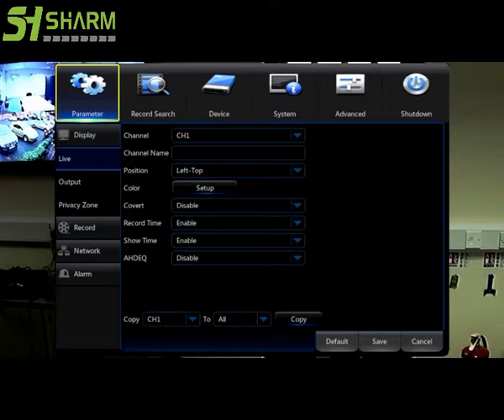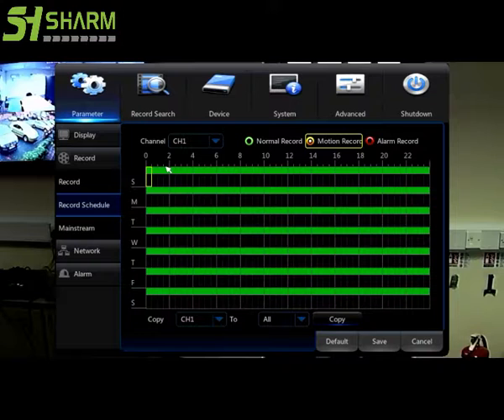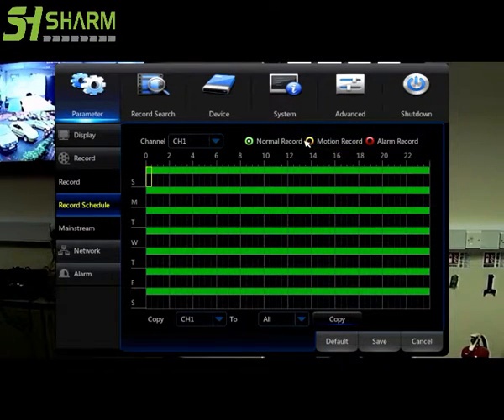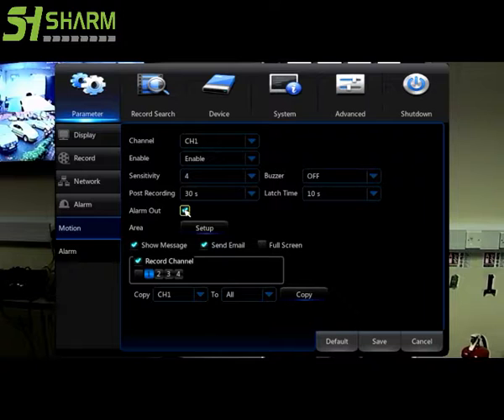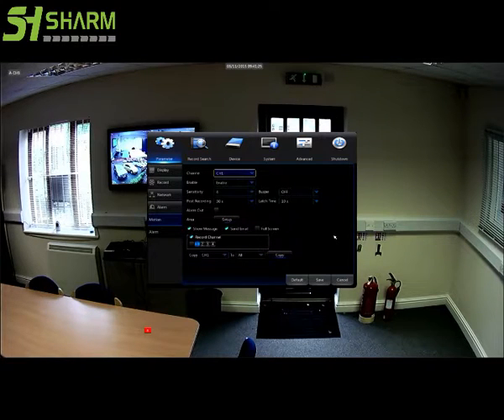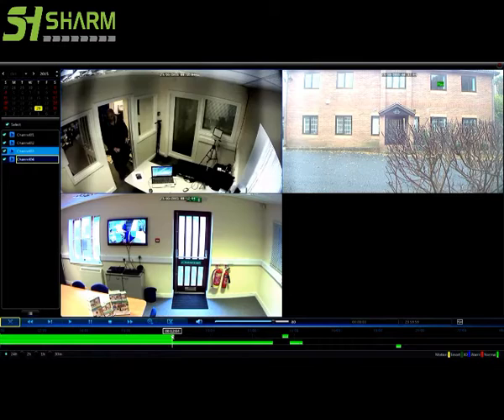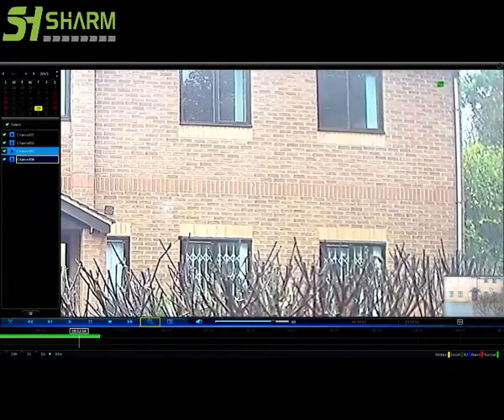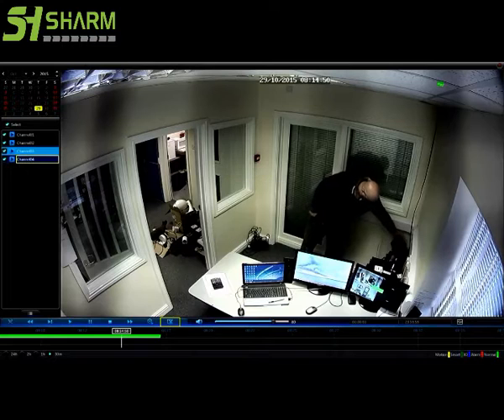sharmcctv learn 2